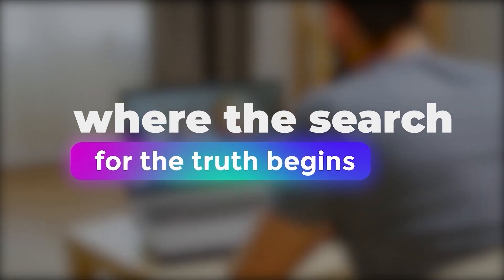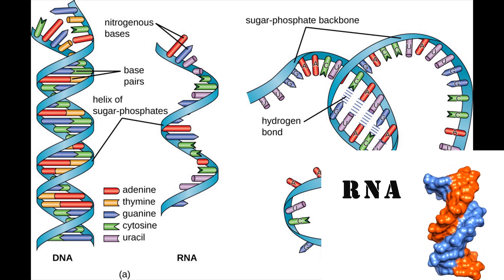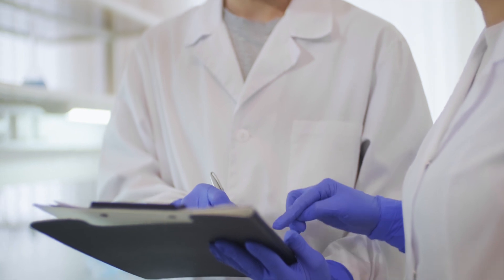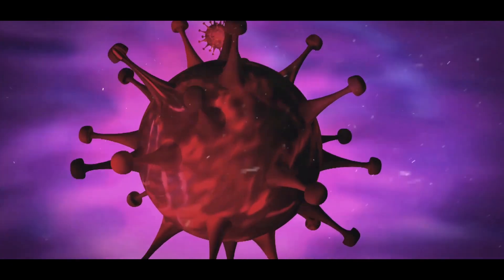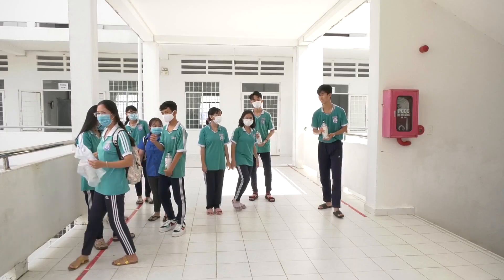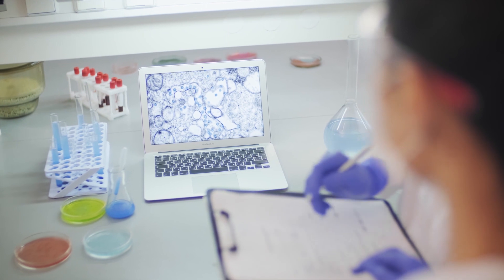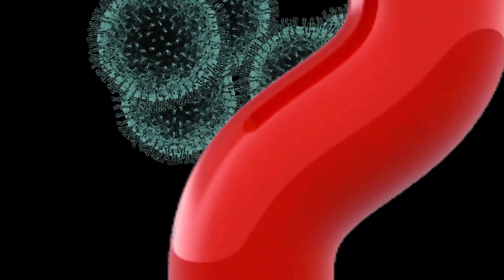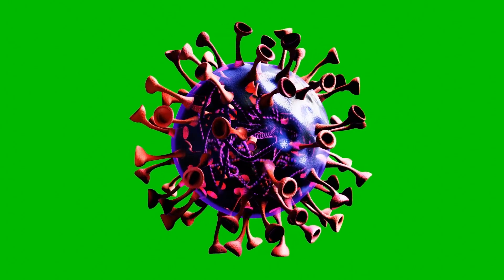N501Y & B.1.1.7 Mutated Coronavirus – Warning to the World | WIKIVOX | JAY | TP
Wiki Vox: Where the Search for the Truth Begins
A New Strain of Coronavirus has started to spread in the Uk. The UN, India and many countries have cancelled all flights to the Uk.
@Tamil Pokkisham